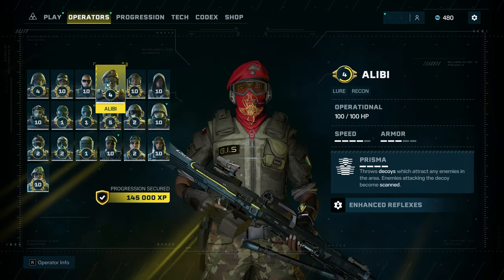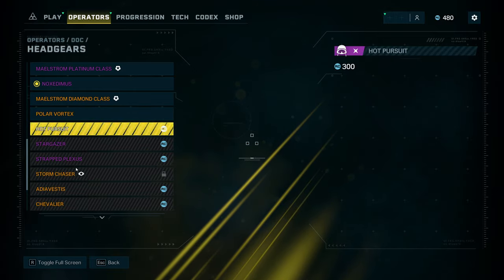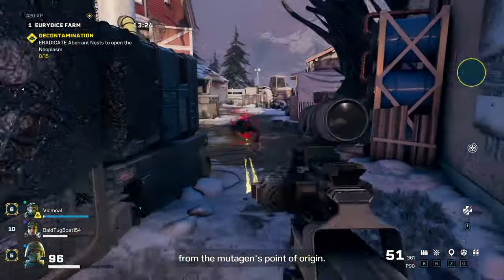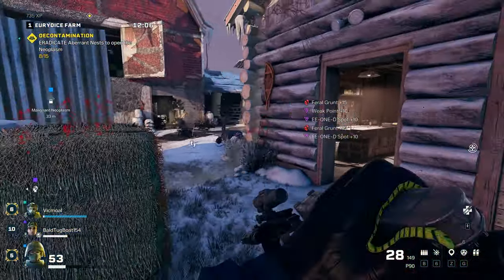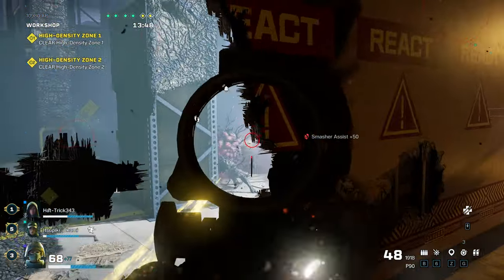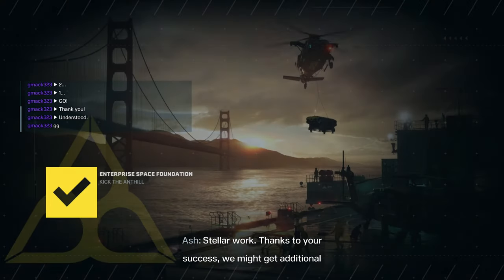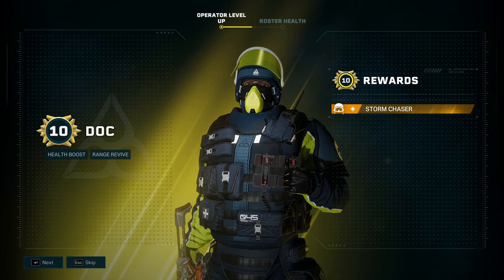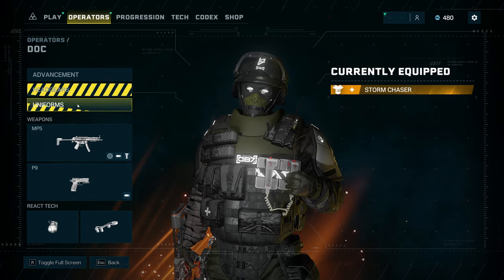HOW TO PRESTIGE RAINBOW SIX EXTRACTION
In this video I break down how to prestige in Rainbow Six Extraction. Prestige is when you get the operator to technically level 20. You get the prestige skin after leveling up. Prestige was introduced in a recent update for Rainbow Six Extraction.

RAINBOW SIX EXTRACTION TIPS